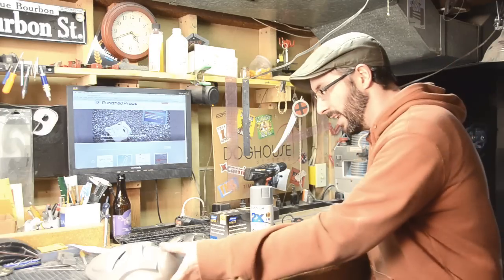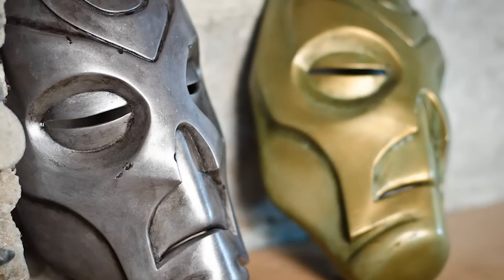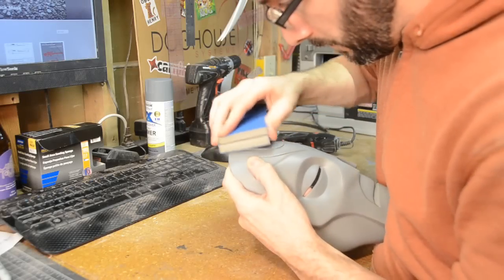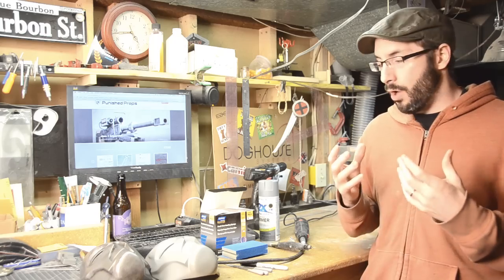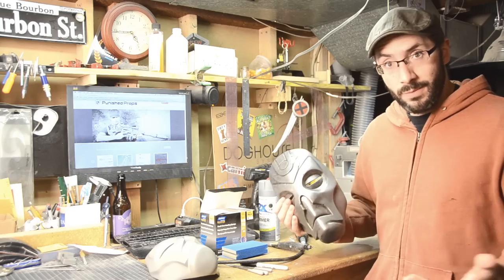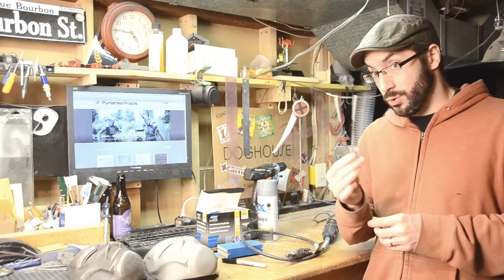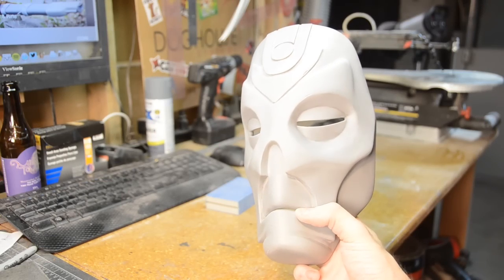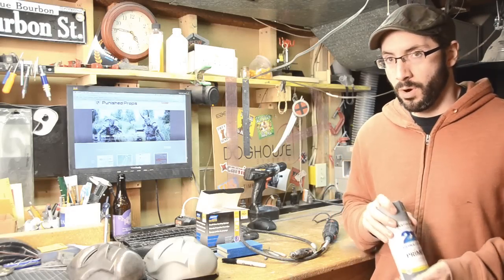Dragon Priest Mask Kit Finishing Part 1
Tune in every week for prop and costume tutorial videos on Monday and Wednesday!